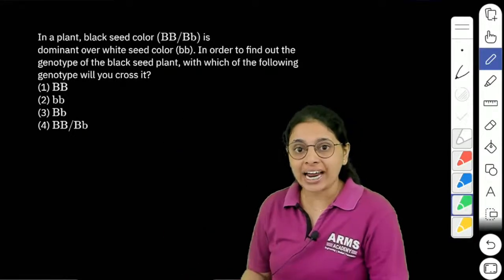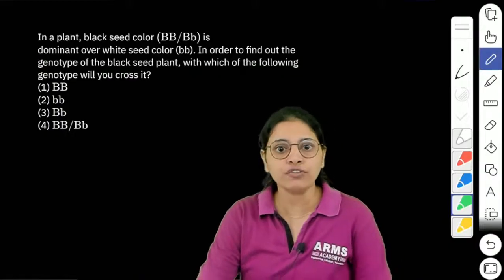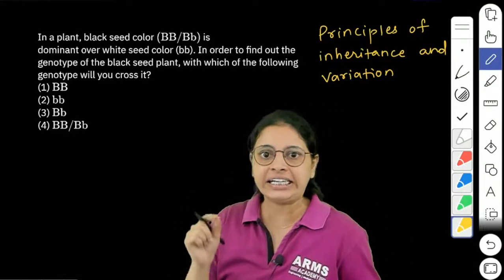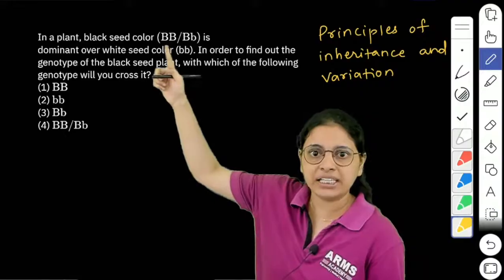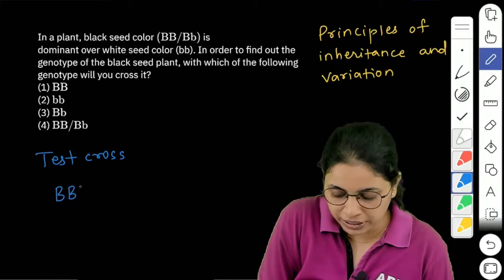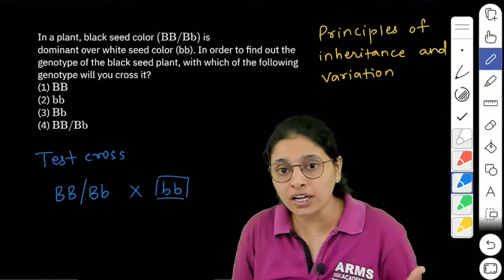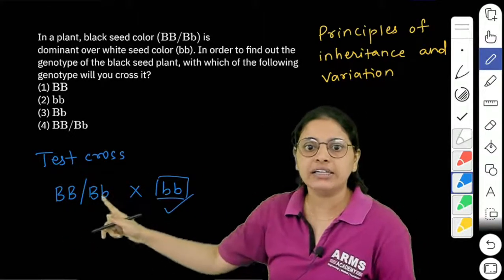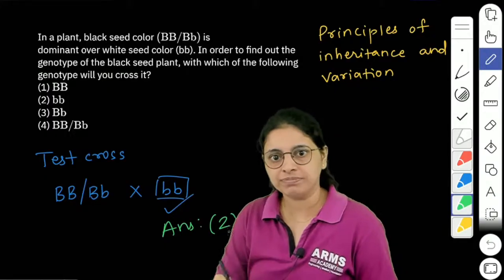NEET 2024 - In a plant, black seed color (BB/Bb) is dominant over white seed color (bb). In order to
In a plant, black seed color (BB/Bb) is dominant over white seed color (bb). In order to find out the
genotype of the black seed plant, with which of the following genotype will you cross it?
(1) BB
(2) bb
(3) Bb
(4) BB/Bb